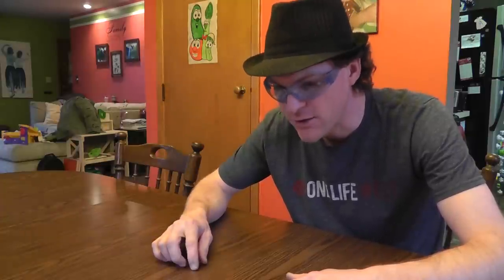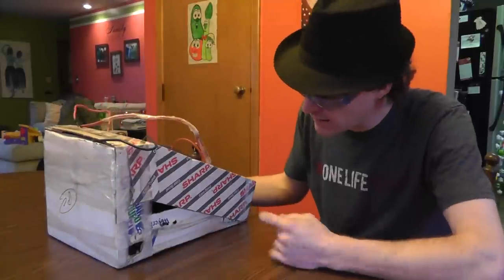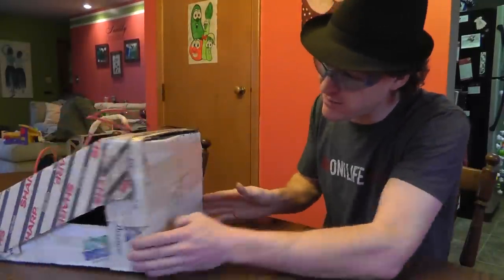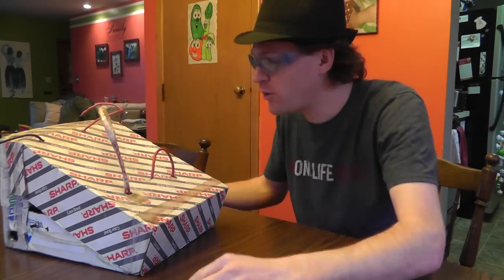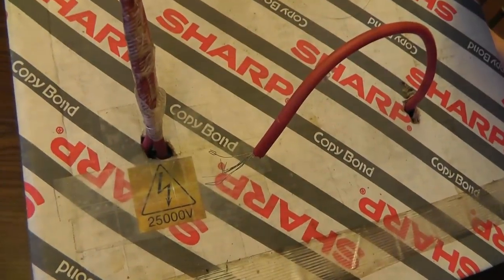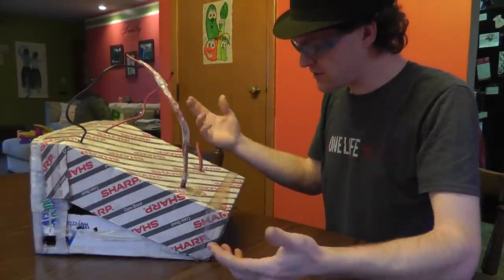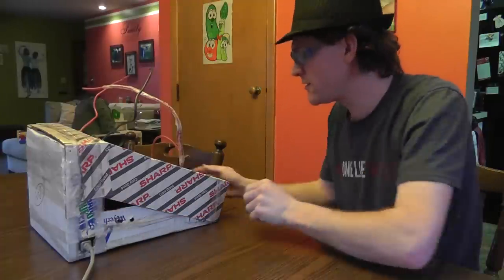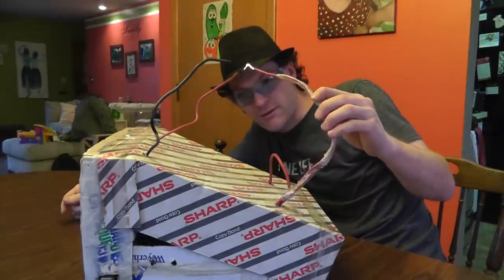When I Was A Kid. #3 Dangerous HV Cardboard box Thing! & Burning Up CD's ! Don't Do What I Did! BAD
WARNING not a good idea... don't do what i did in thus video...

an for those of who you are wondering... yes there still will be papp updates and the like in between theses videos... :) dont freek out. theses are just for those who care...

God Bless!

~Russ